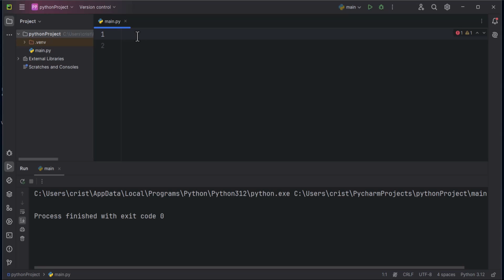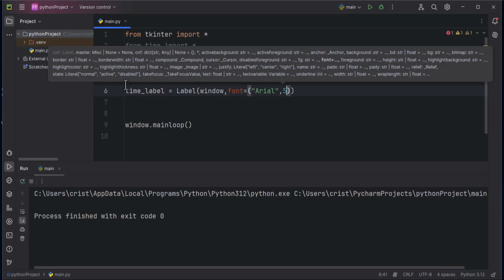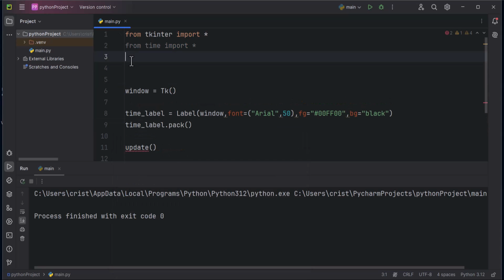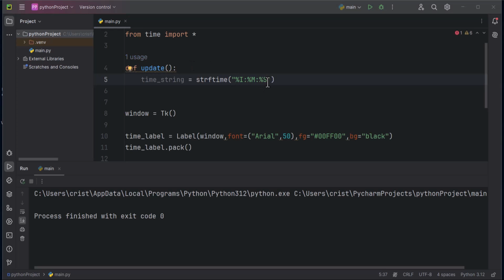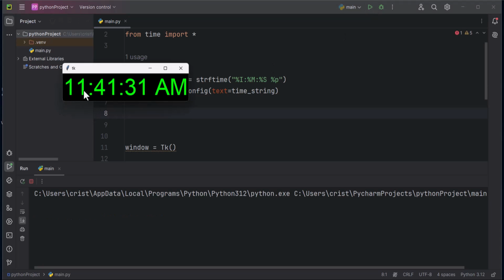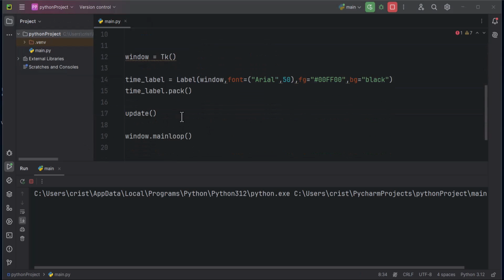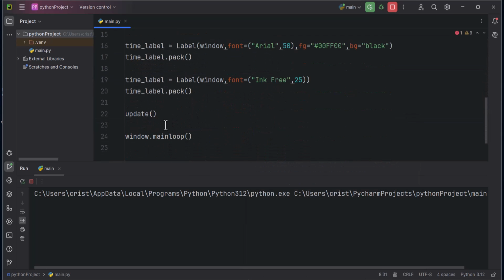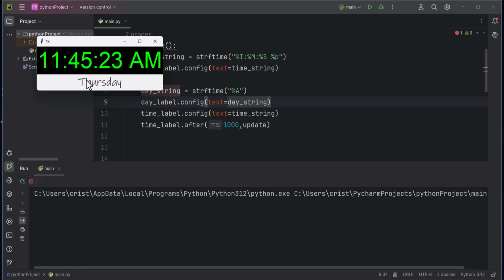Clock Program in Python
Episode 1: clock - Python Programming for Beginners